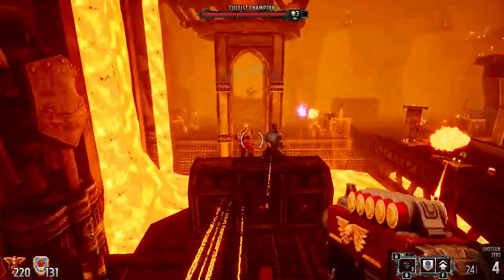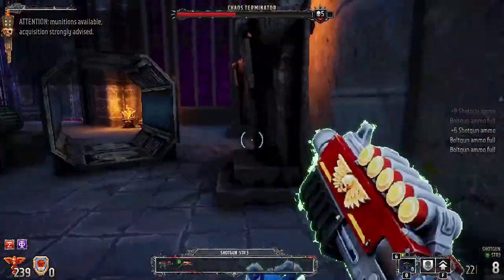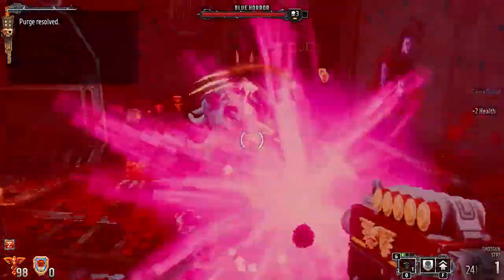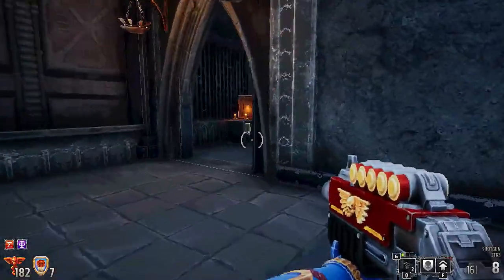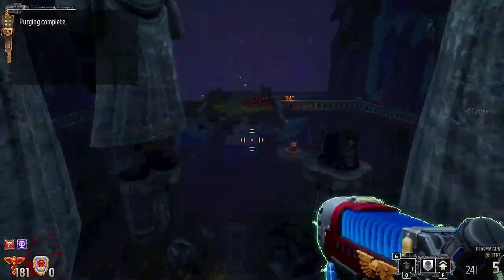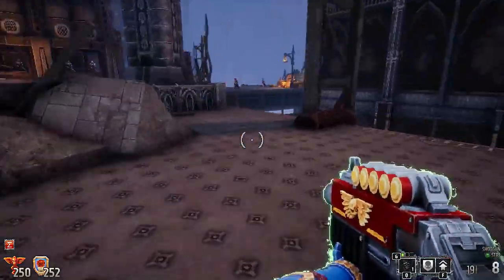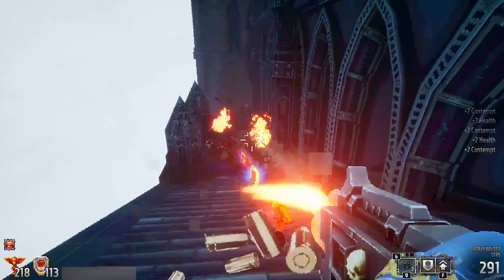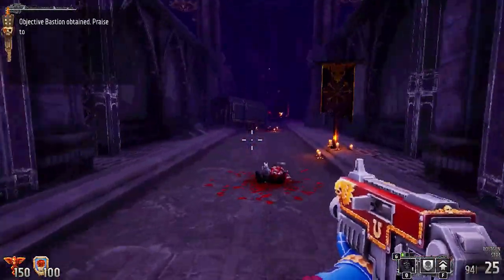Warhammer 40k Boltgun - A Review Where I Refuse to Say '40k'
Boltgun drops us right into the carnage and chaos of a demon-infested world. But don't worry, we've got more than enough firepower to get ourselves out.

PC version.

Slang I've been asked to define:
Gibs - Ground Into Bits, the meaty chunks left over after a shotfun blast.
Mobs - Mobile Objects: Enemies, hostile NPCS, etc.

00:00 Intro
00:32 Story
01:48 Gunplay
3:45 Level Design
4:59 Graphics
6:52 Music
7:49 Sound Design
8:31 Conclusions